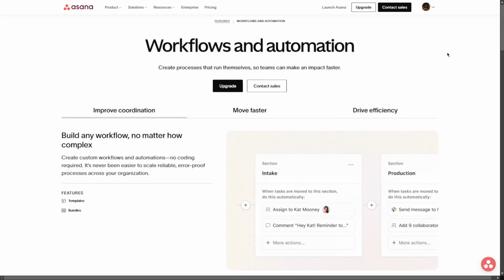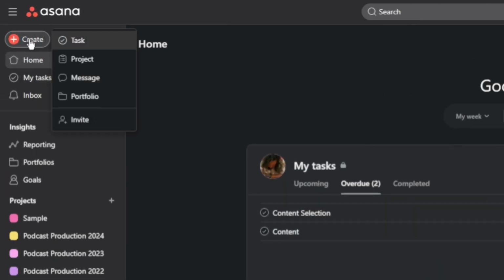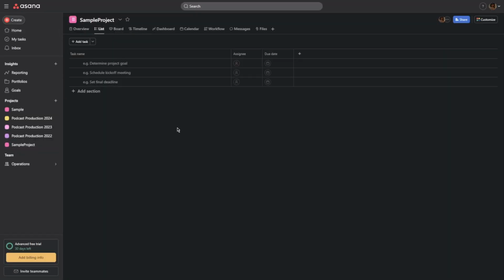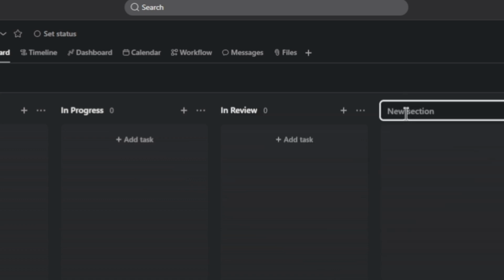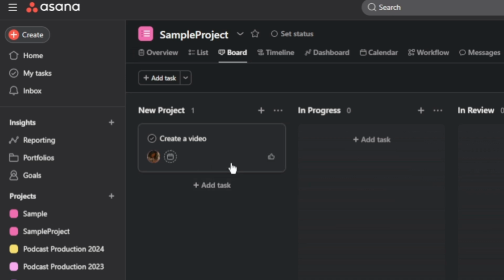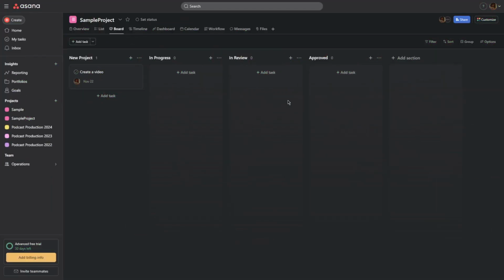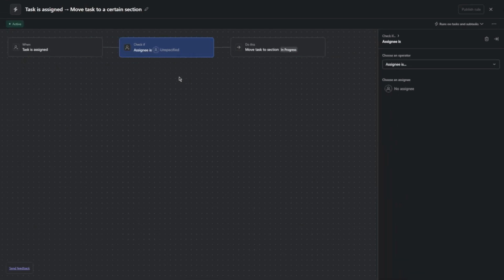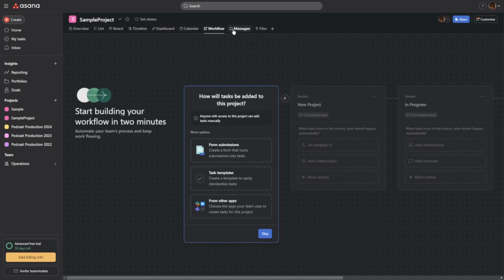Asana Workflows: Best Workflow for Beginners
🚀 New to Asana? Master the basics with this guide to the best workflow for beginners! In this video, we’ll show you how to set up a simple, effective workflow in Asana to help you stay organized and productive. Whether you’re managing tasks, collaborating with your team, or planning a project, this step-by-step tutorial is perfect for getting started. 📝✨

Here’s what you’ll learn:
✅ How to create and organize tasks.
✅ Using boards, lists, and timelines to manage projects.
✅ Setting up automation for repetitive tasks.
✅ Tips to boost your productivity with Asana tools.

📌 This beginner-friendly Asana tutorial will help you get the most out of one of the top project management tools. Watch now and start building workflows that make your work easier!